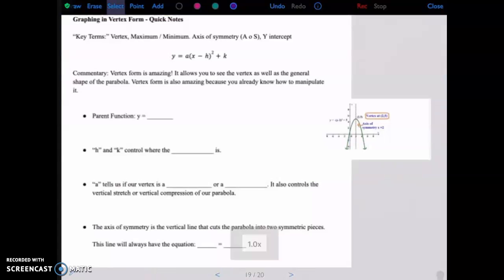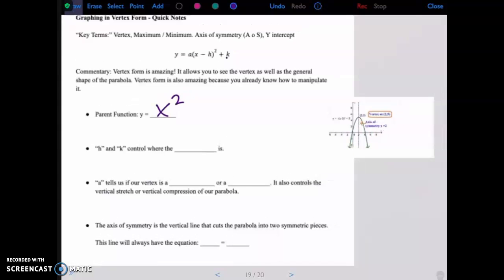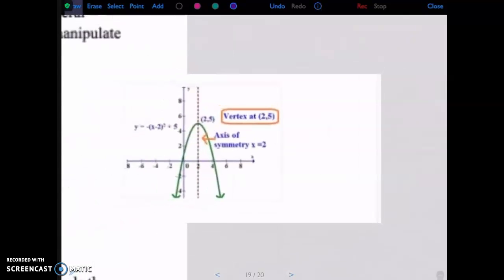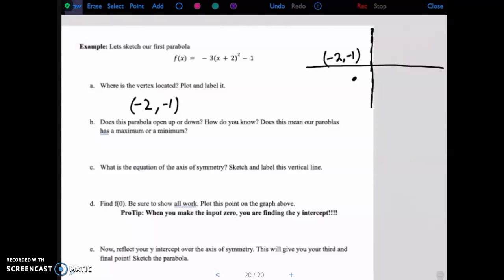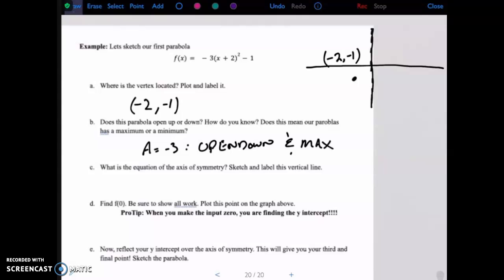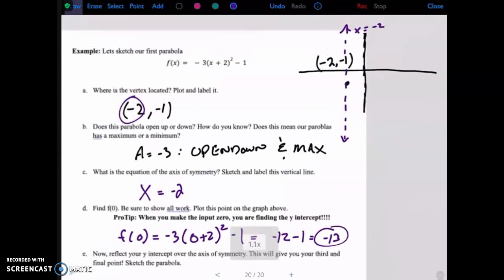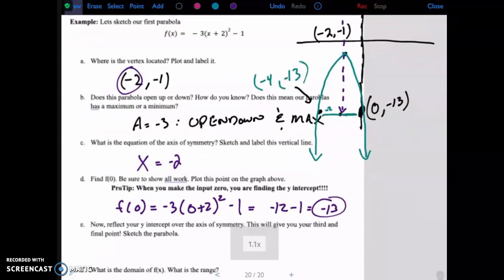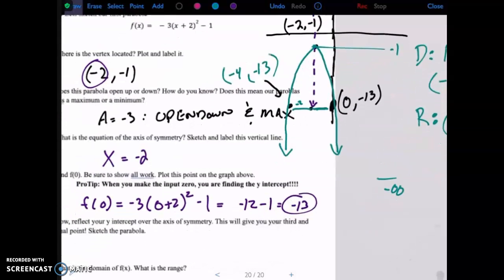LT 10 - Standard Form Notes